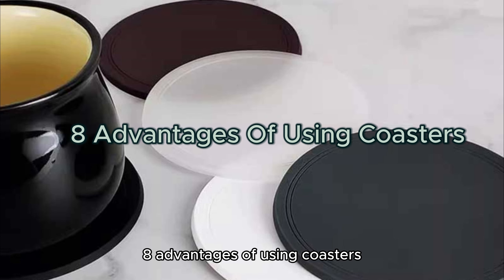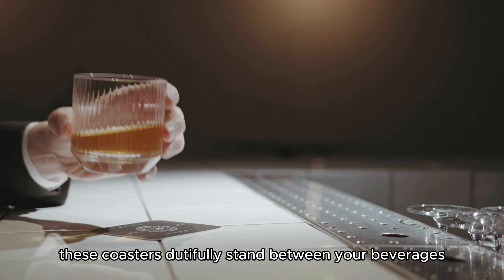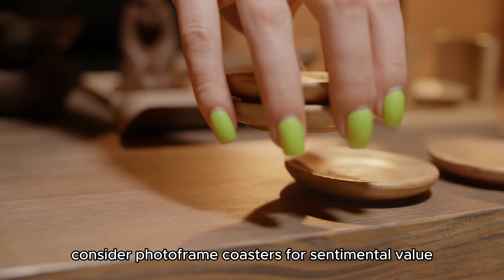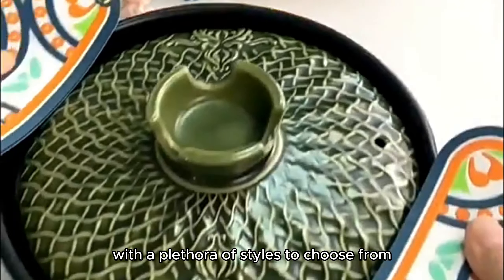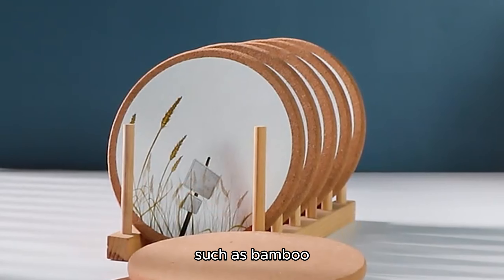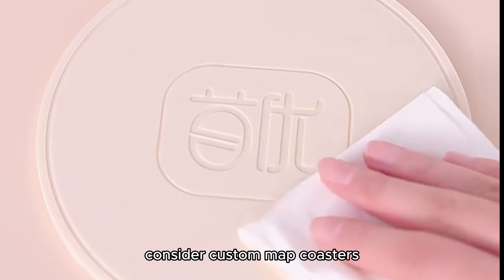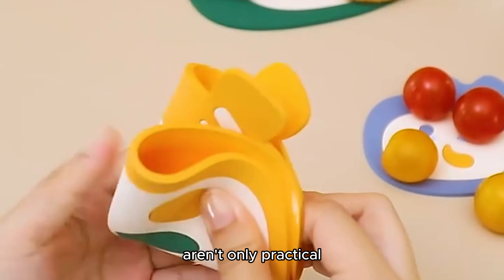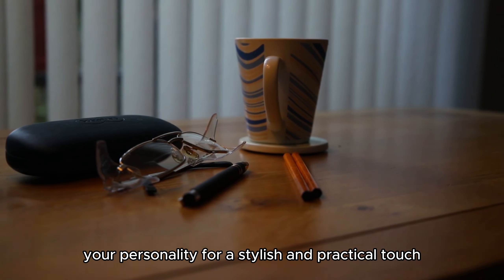8 Advantages Of Using Coasters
Are you tired of worrying about those pesky water stains on your favorite table?
Imagine a simple solution that not only protects your furniture but also adds a touch of elegance to your space.
Coasters offer a practical and stylish way to elevate your home decor effortlessly.
Discover how these seemingly small accessories can make a big impact on your living environment.